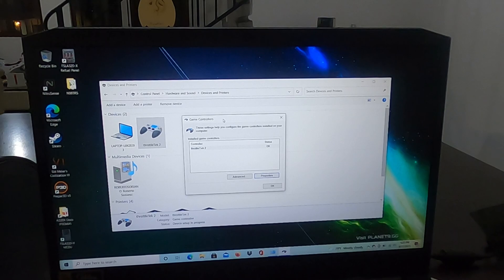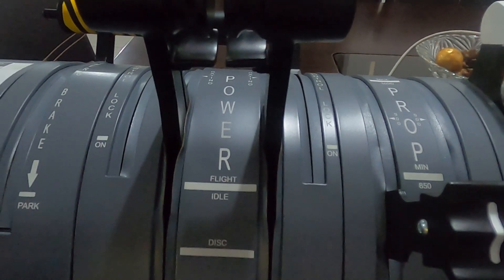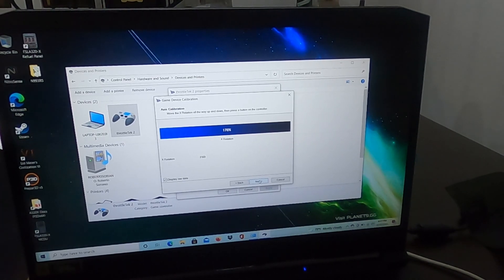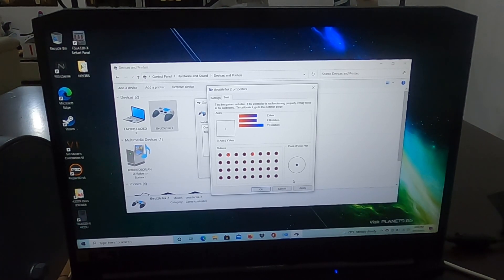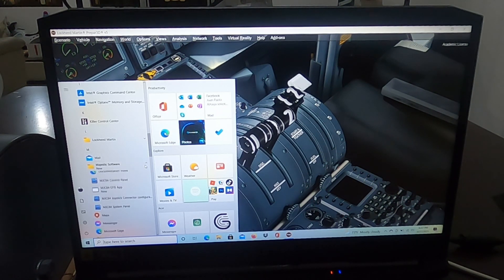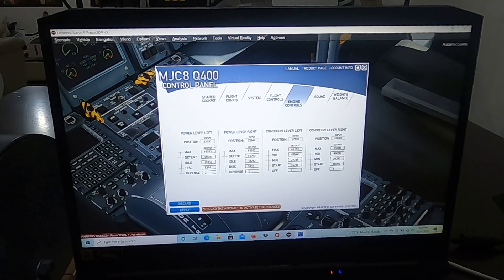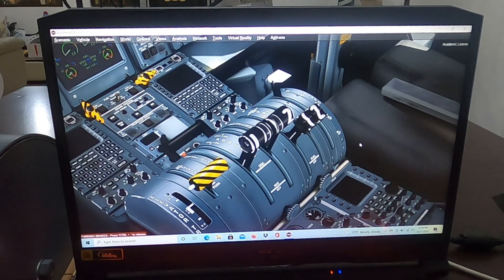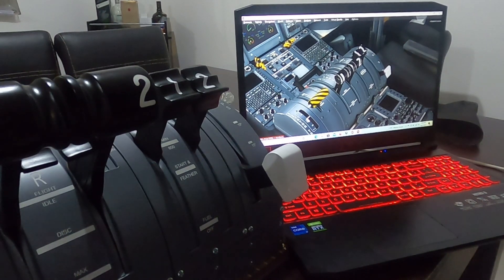Dash 8 Q400 Throttle setup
Small tutorial to setup the Q400 Throttletek throttle in Prepar3D.